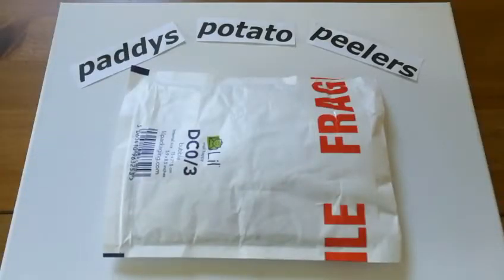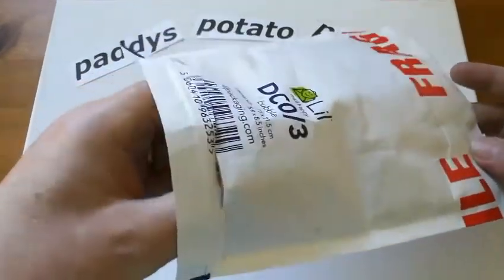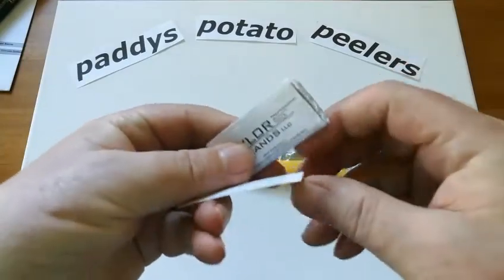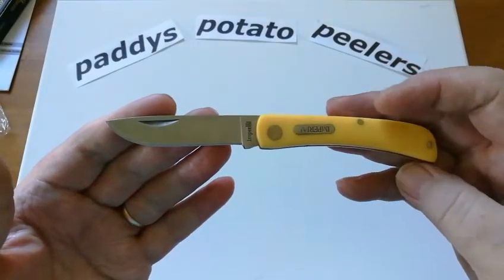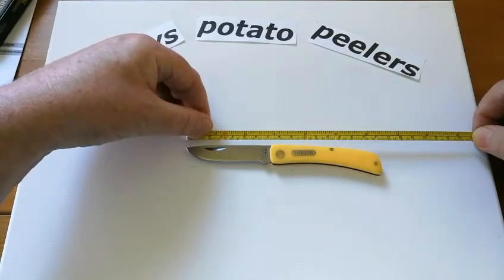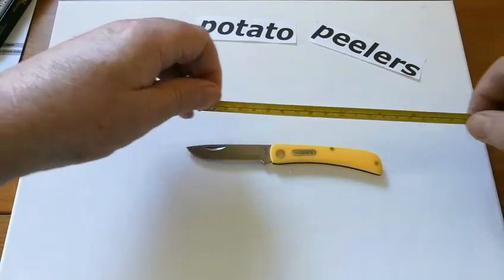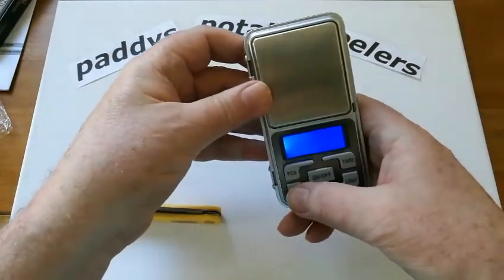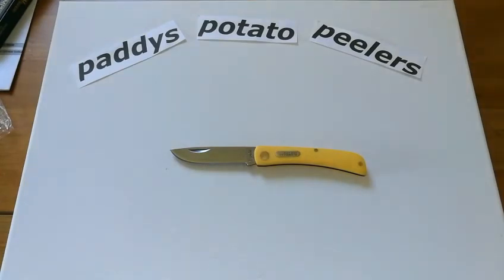Unboxing my first traditional knife